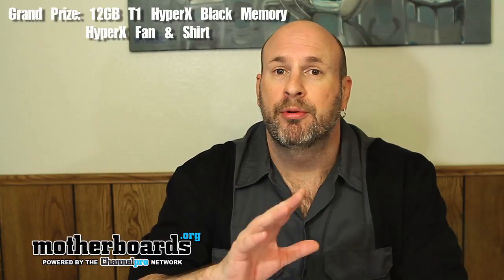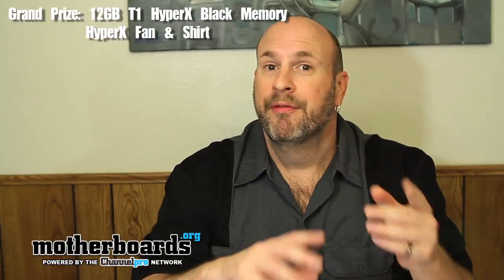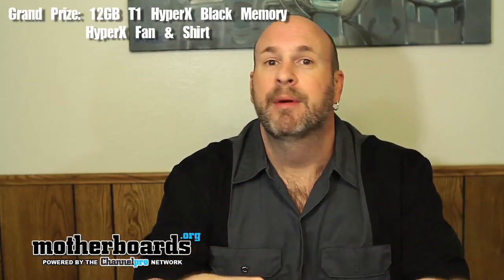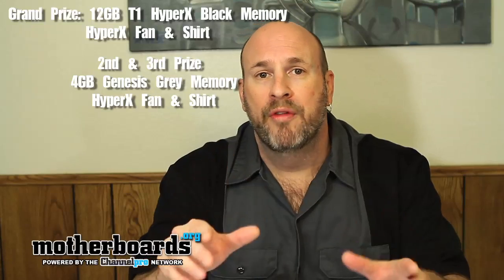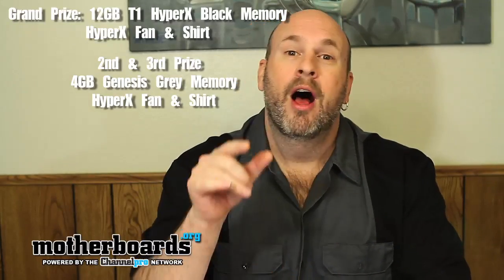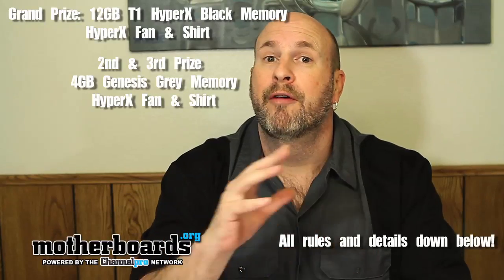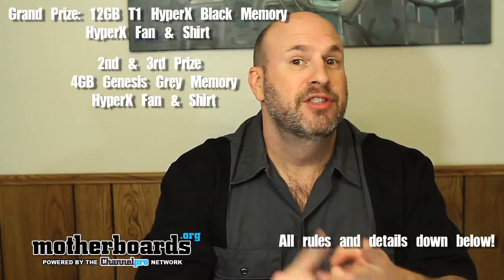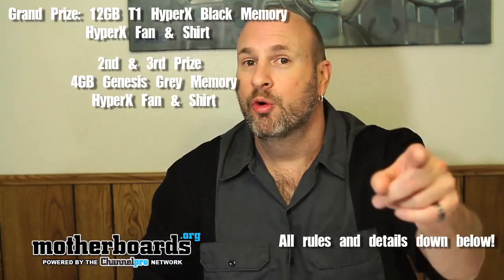Kingston T1 Black HyperX 12GB Memory & More Giveaway!